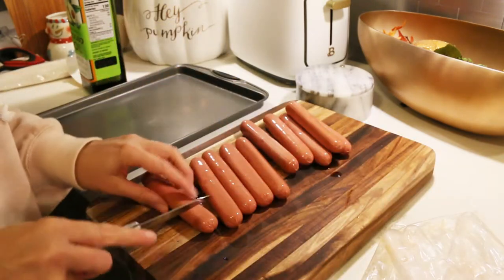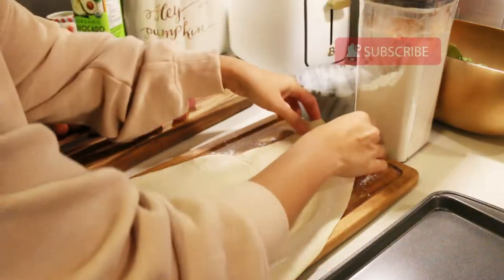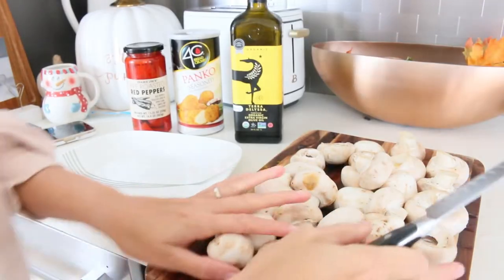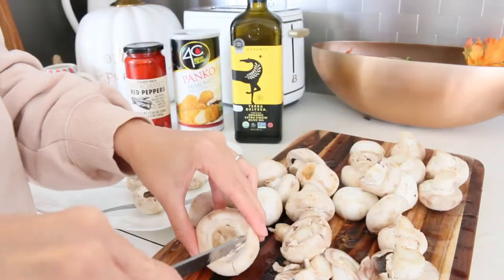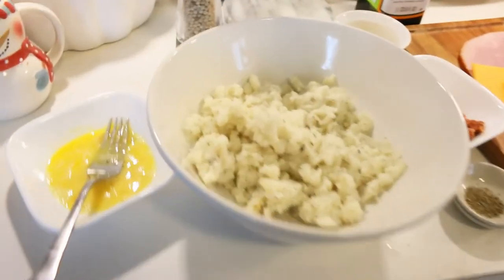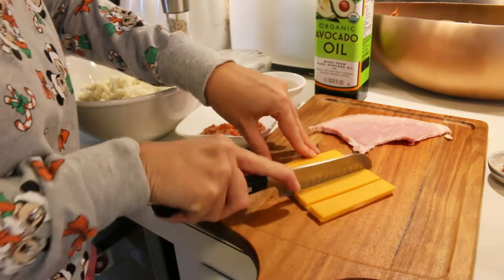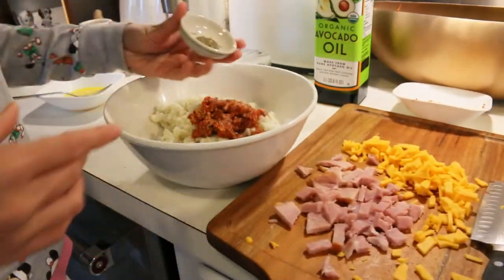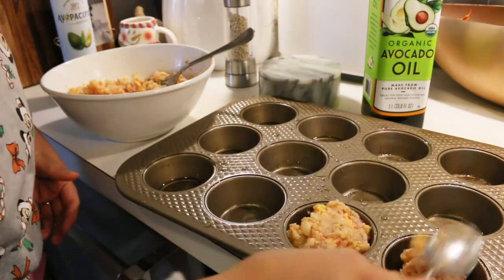Delicious APPETIZER RECIPES | Easy Party Recipes | Game Day Food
Delicious APPETIZER RECIPES | Easy Party Recipes | Snack Ideas

Cook with me! Fun friendly recipes! Snack ideas and party recipes! Appetizers everyone will love!